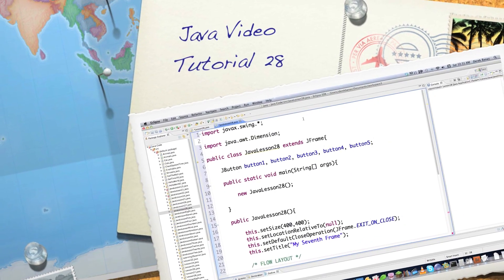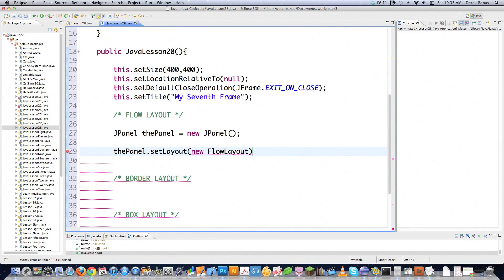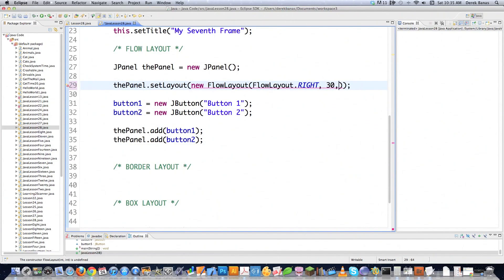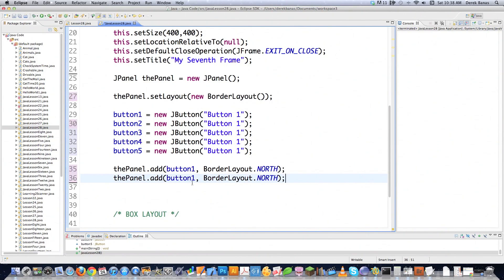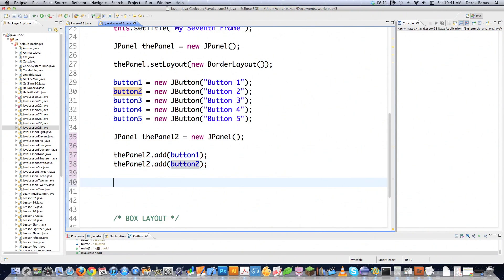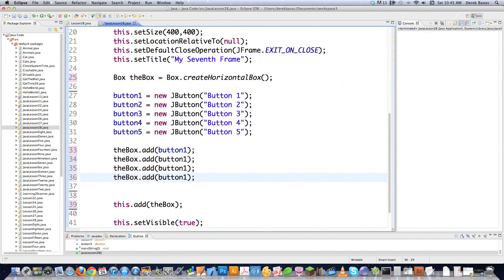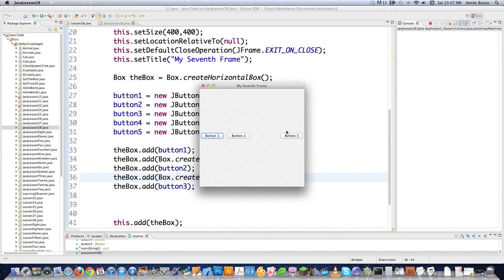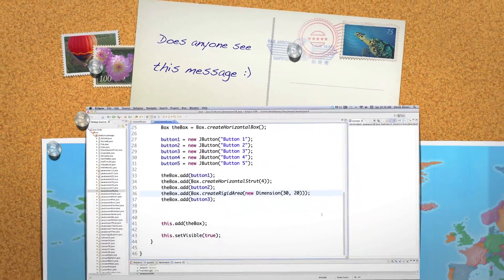Java Video Tutorial 28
In this part of my Java Video Tutorial, I cover 3 different Swing layout managers. I revisit the the layout manager we have been using by default being Flow Layout. As well I introduce the Border and Box layout managers.